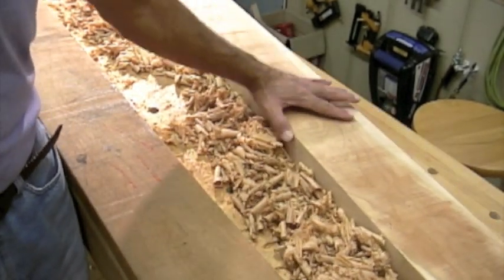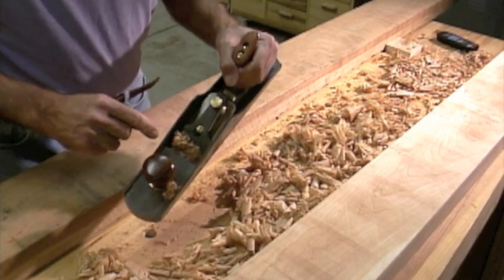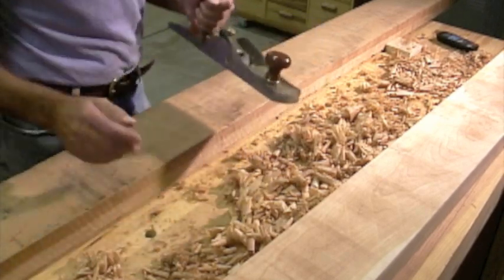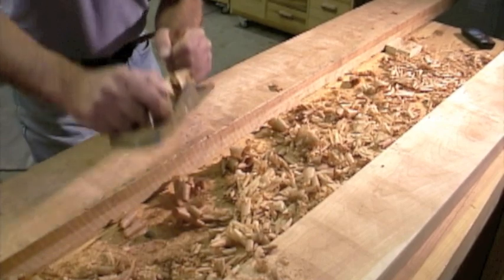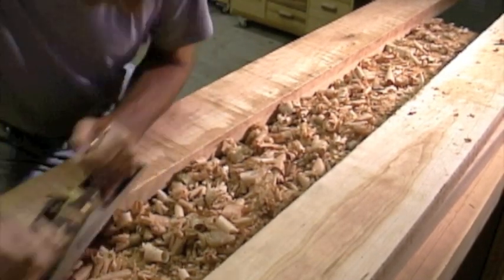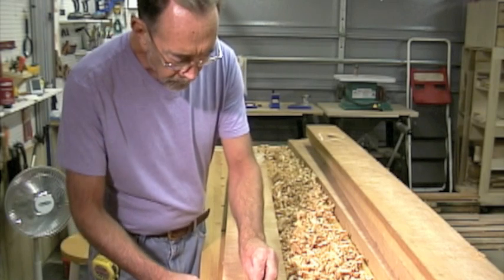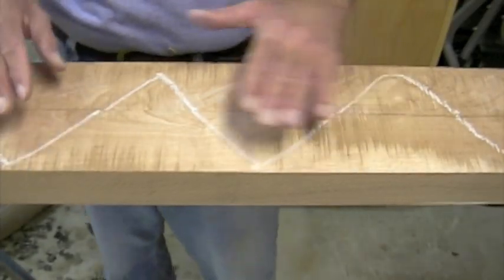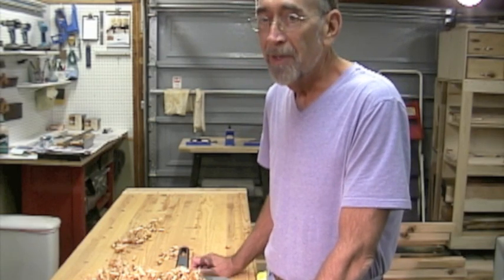DTEW - Making Legs - Part 1.mov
In this multi-part project, the Down To Earth Woodworker is building a desk, credenza, and bookcase.  In "Part 1 - Making Legs," watch as Steve uses a Jack Plane to smooth rough cut 8/4 X 7" cherry and rips the boards in half on the bandsaw to prepare for gluing up the thick leg stock.